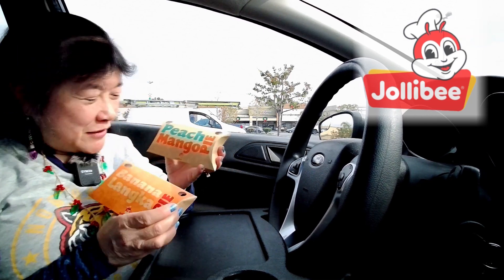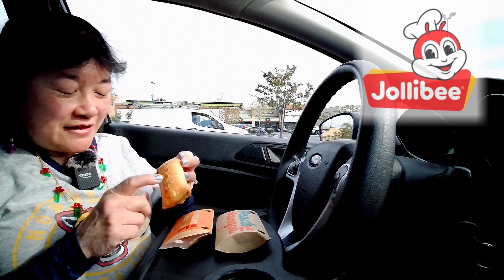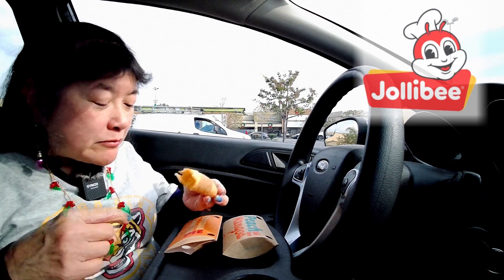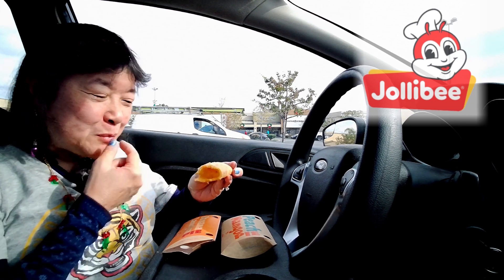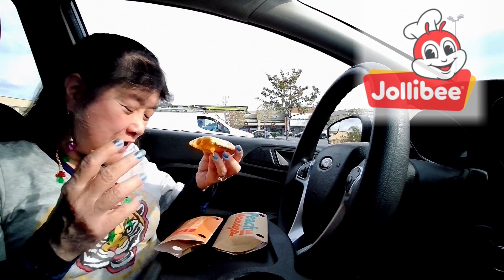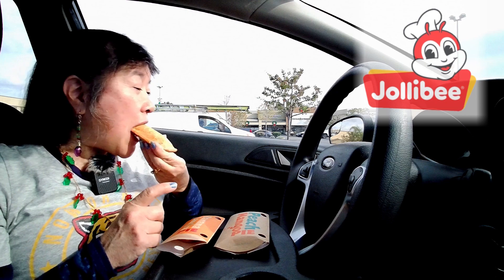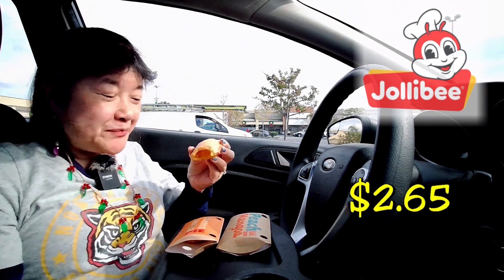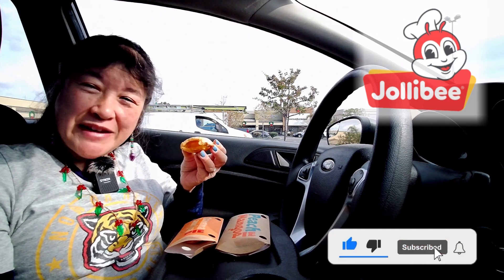Peach Mango Pie and Banana Langka Pie at Jollibee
This is a review by Megan's Mom on 12/10/21 (Friday) of the Peach Mango Pie and Banana Langka Pie at Jollibee in Torrance, CA. The Peach Mango Pie was a deep fried pie made peaches and real Philippine mangoes encrusted in a buttery flaky crust according to the Jollibee website. The Banana Langka Pie was a deep fried pie made with the perfect combination of two popular fruits from the Philippines – banana and jackfruit encrusted in a buttery flaky crust according to the Jollibee website.These were $2.65 USD each before taxes.
***Note: We are filming this in the car at the Jollibee parking lot.